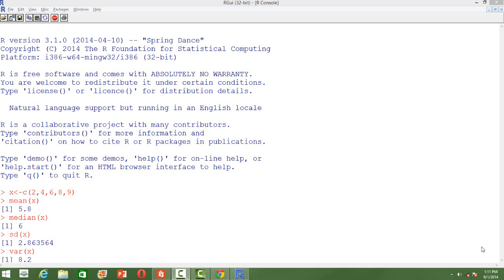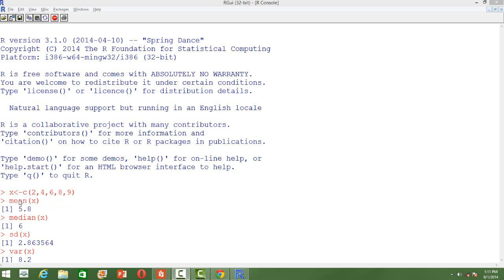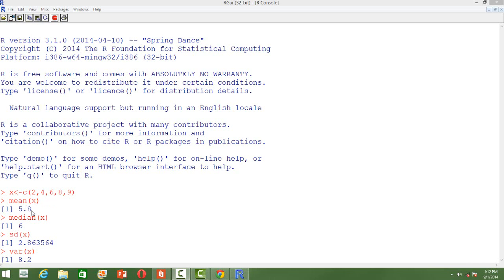Basic Statistics computation in R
Learn doing basic of statistics on R